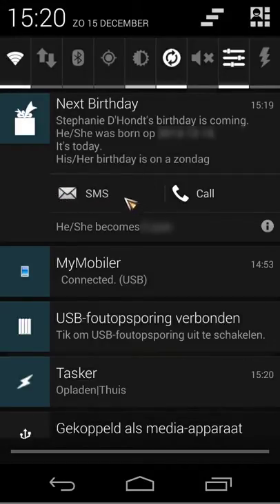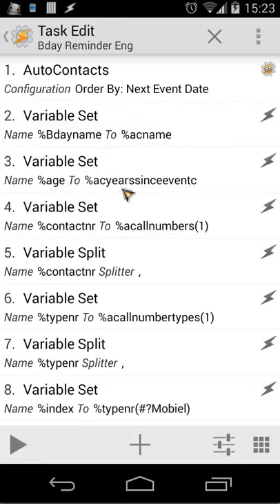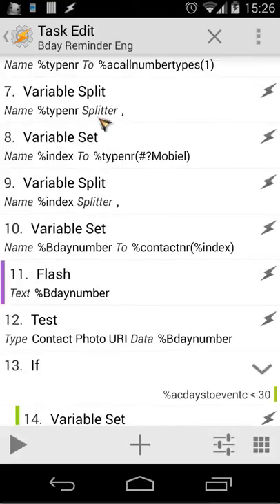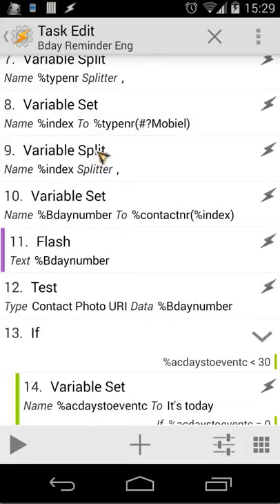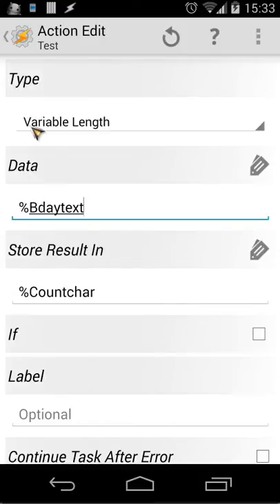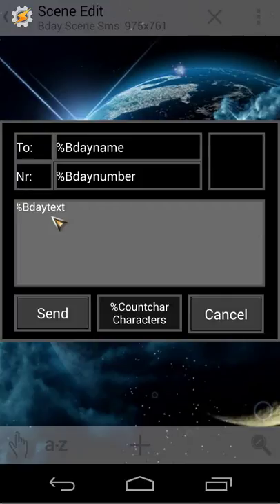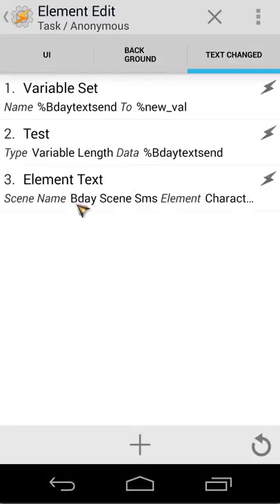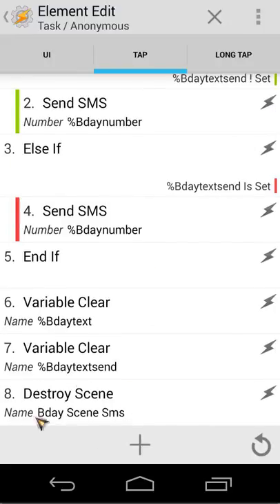Tasker tutorial: Creating a birthday SMS scene...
Tutorial where I show you how to create a scene with contact picture, character count, and filtering mobile number